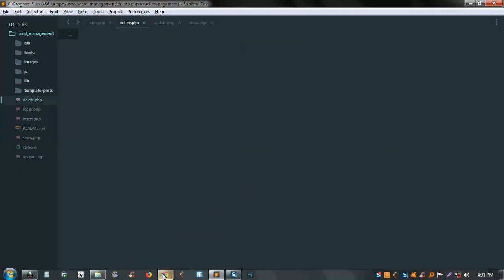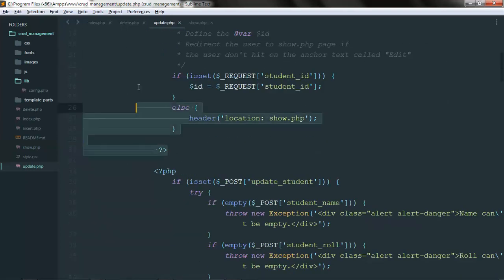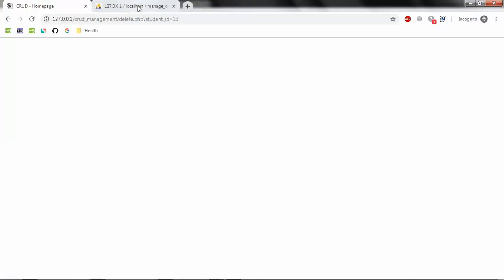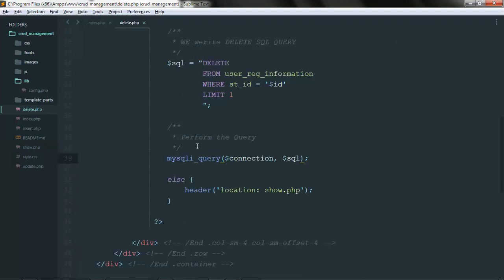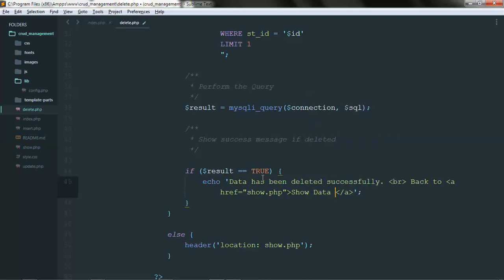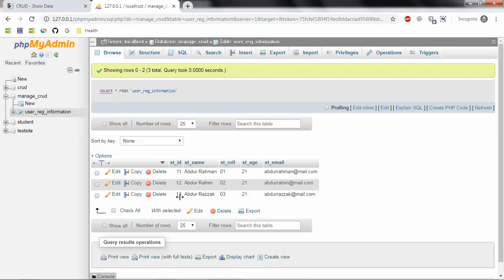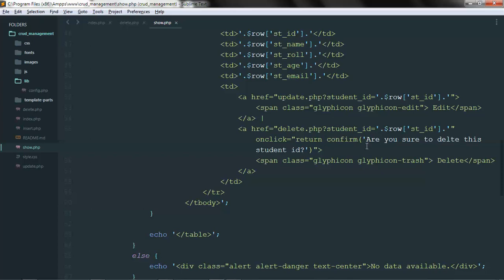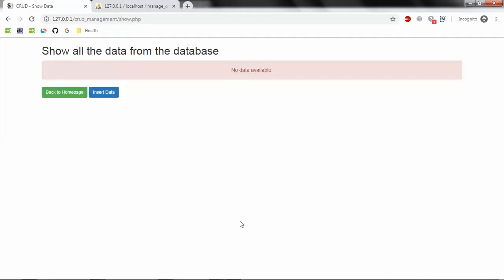6 CRUD DELETE DATA